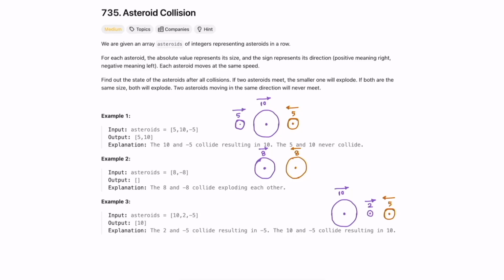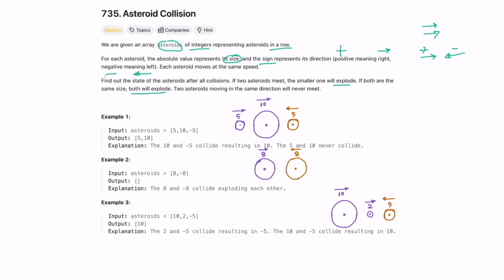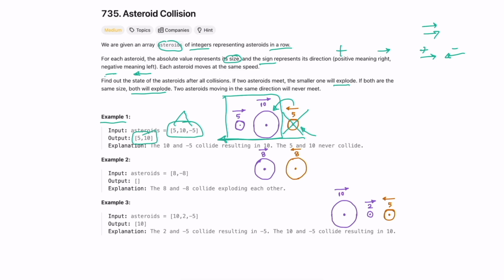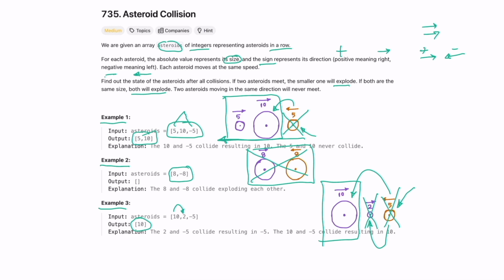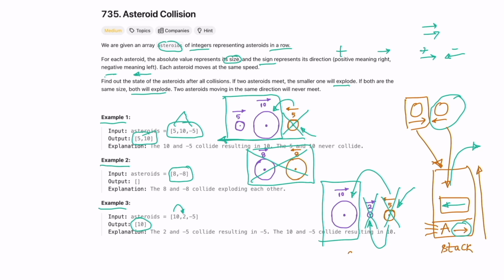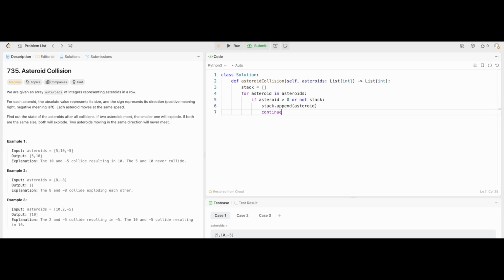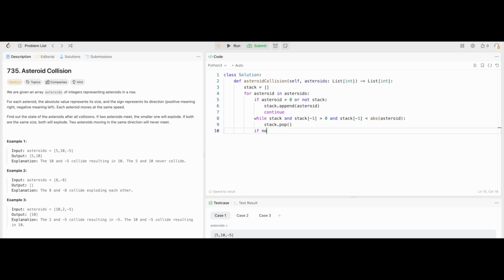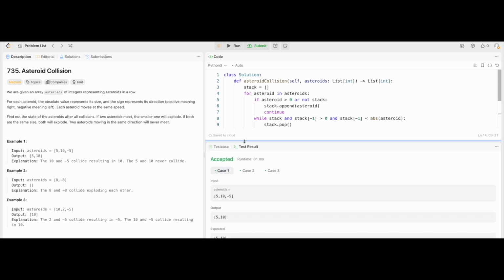Asteroid Collision - Leetcode 735 - Python | Amazon | Facebook | Microsoft | interview question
Coding Interview prep made easy

 • Asteroid Collision - Leetcode 735 - Python

0:00 Problem statement
2:52 Algorithm
4:22 Coding